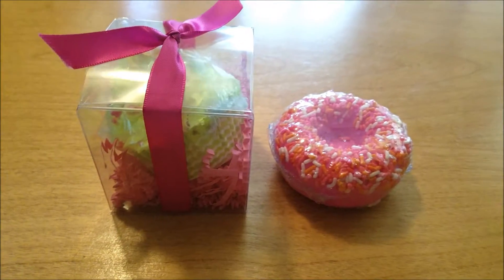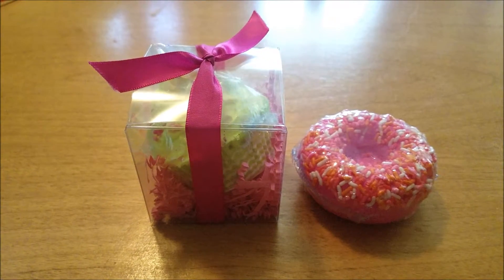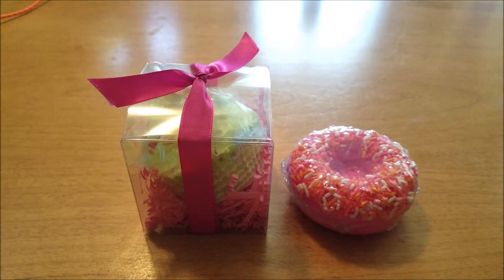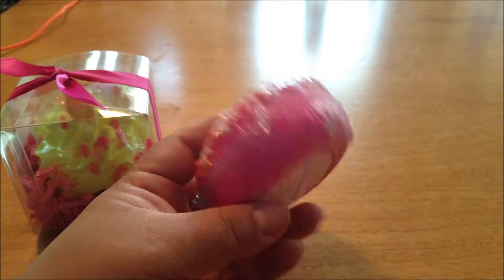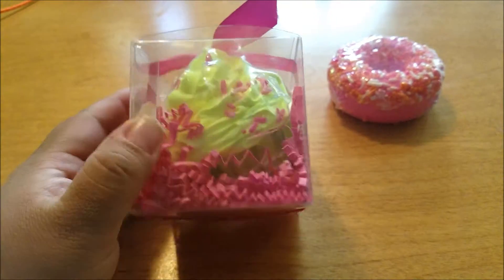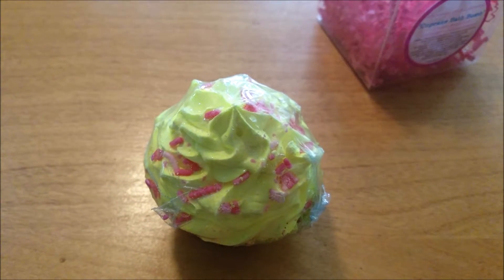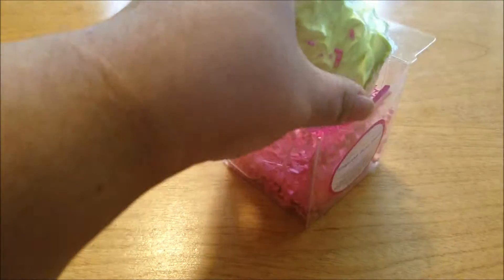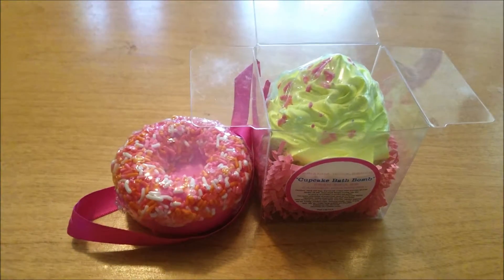Arianna Skincare Information & Product Review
Arianna Skincare Open for the Season in Martha's Vineyard!